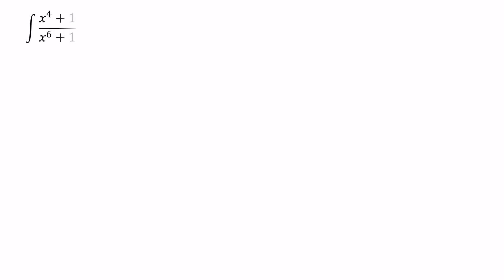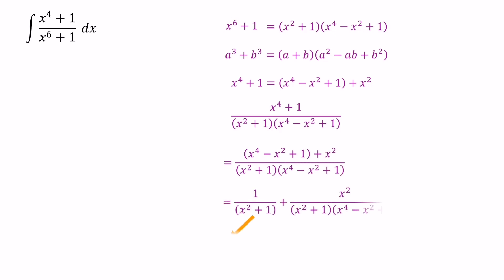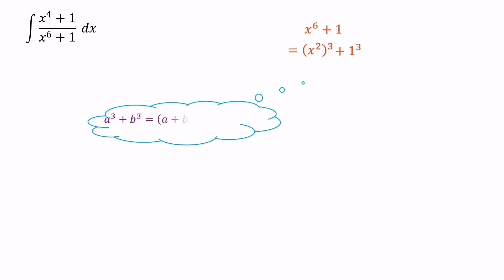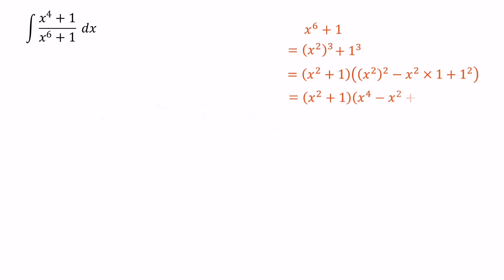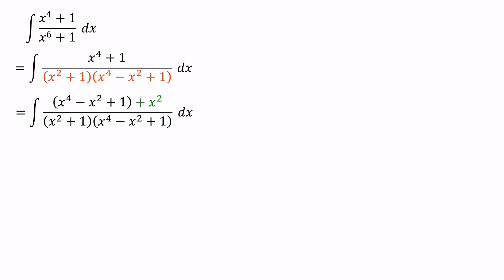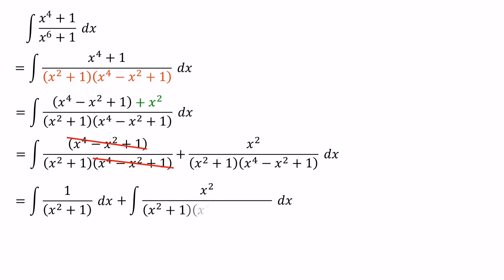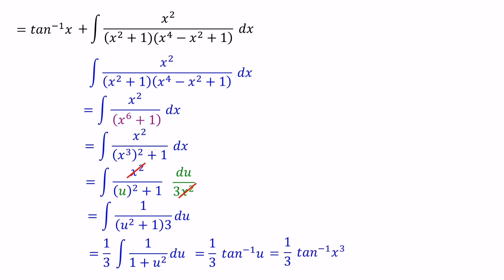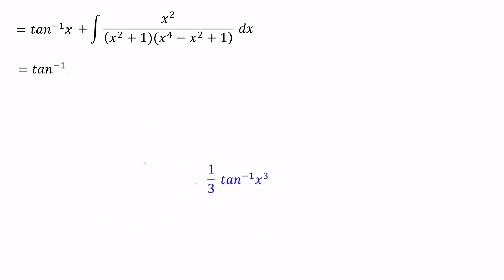Integral of (x^4+1)/(x^6+1)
Solving the Integral (x^4+1)/(x^6+1)

In this video we will discuss how to evaluating the integral (x^4+1)/(x^6+1). Discover the techniques and insights required to solve this function without a specified limits.

Explore more math topics and join engaging discussions on our